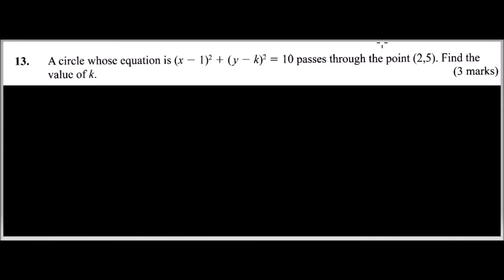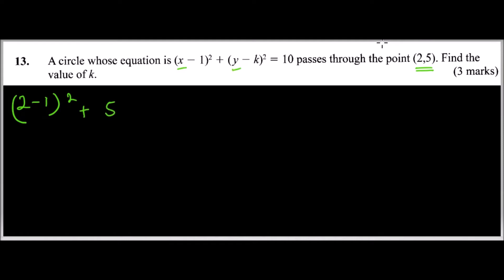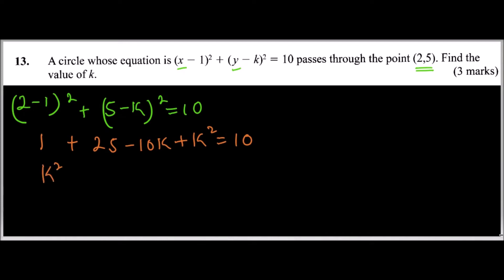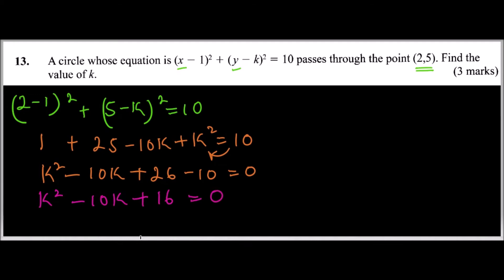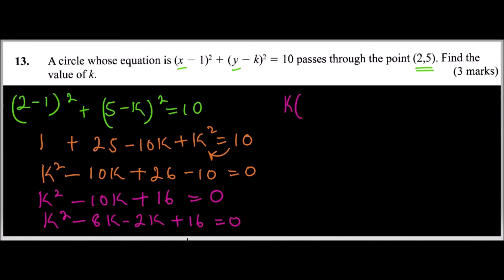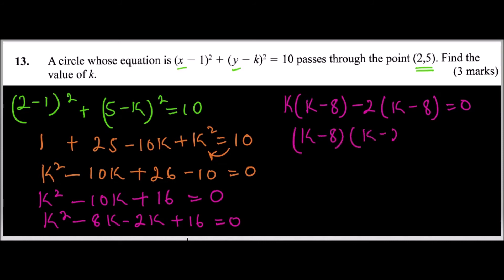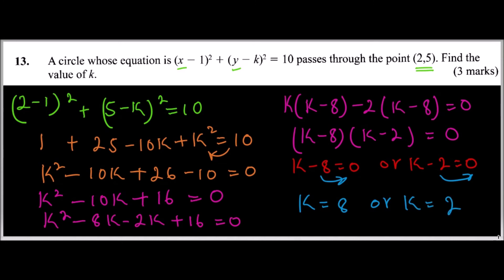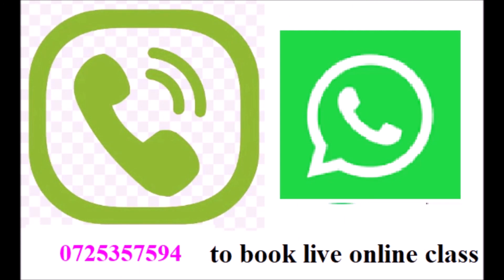2016 KCSE MATHEMATICS PAPER 2 QUESTION 13